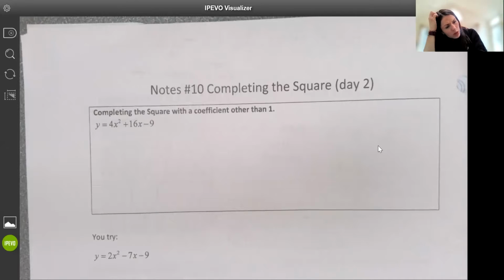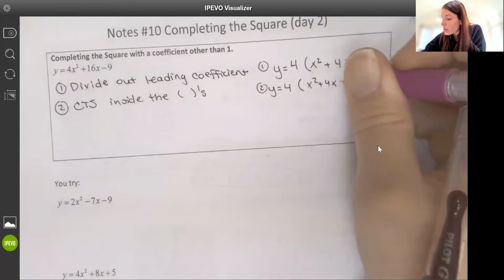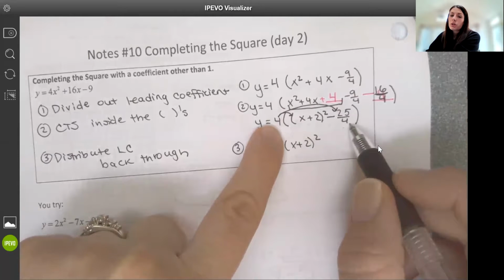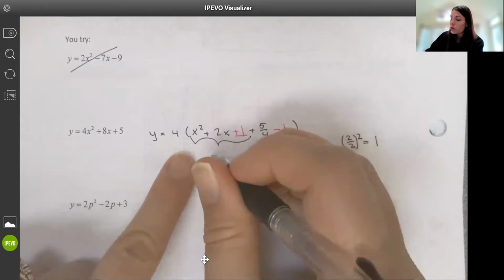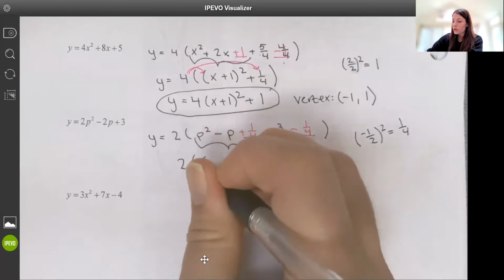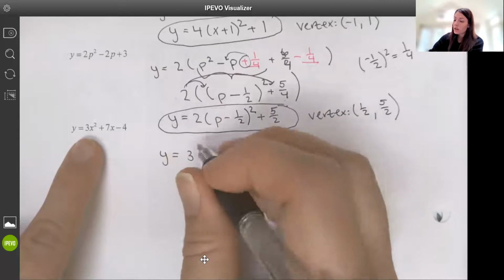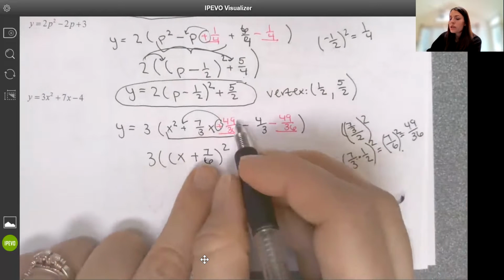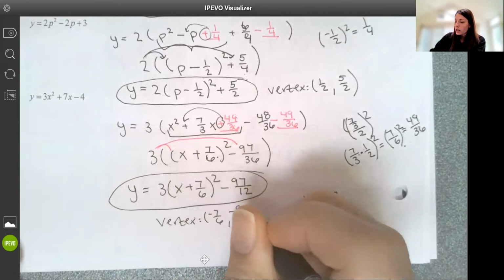Notes #10 CTS (day 2)